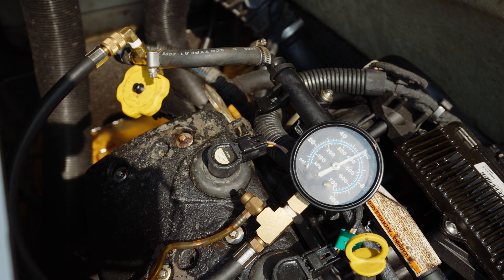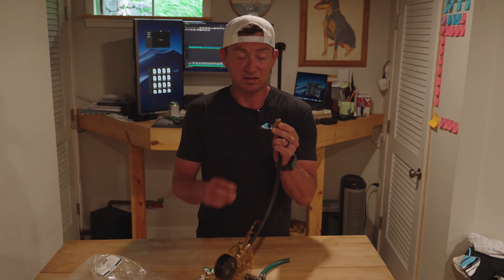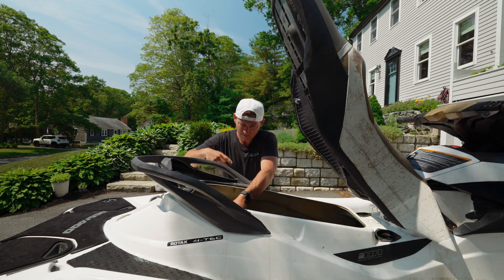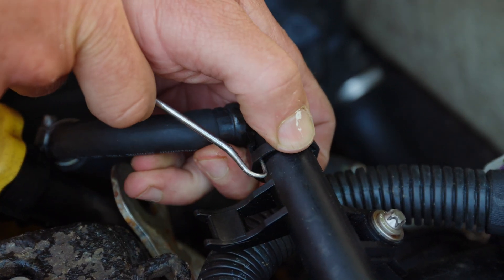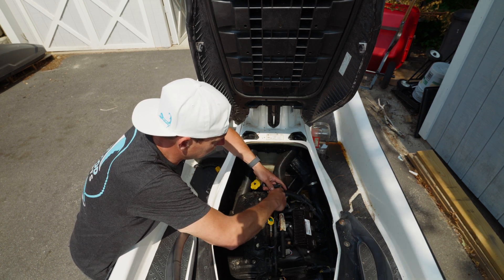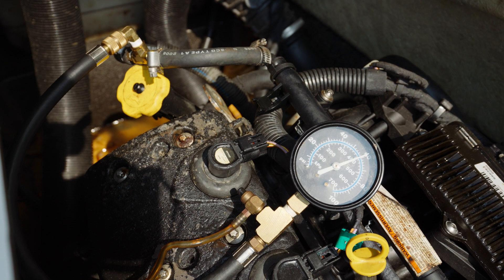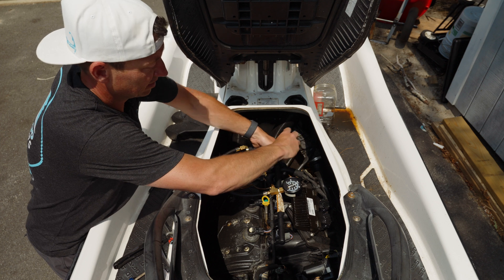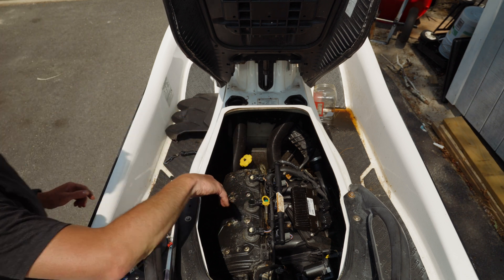Fuel pressure test on a SeaDoo 4tec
How to easily test the fuel pressure on a Sea-Doo 4tec

Ahoy skipper!
Today we're testing the fuel pressure on my 2012 Sea-Doo GTX
If your machine is running rough and fouling up the spark plugs there may be a problem with your fuel pump. This is how you can check before removing the pump from the tank.

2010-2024 All models                    56 - 60 psi
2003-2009 Naturally aspirated     42 - 45 psi
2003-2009 Supercharged              56 - 60 psi

I’m Chris and I starting A mobile jetski repair business in 2012 after being laid off from my job as an engineering assistant at Woods Hole Oceanographic Institute.

My business Cape Cod Jet Sports services and maintains around 100 personal watercraft for clients at their home, dock or marina

Making videos is my hobby 📸

My mission with this channel is to give JetSki owners & marine mechanics all the info you need to maintain, diagnose and repair your PWC  and have a good time doin it!

I know its a pain to have to drag your ski to the dealer,  wait a month, pay a ton of money and then take another half a day or more out of your busy schedule to go back down and pick it up.
If you’re local to Cape Cod and need service I’m available.

📒 Gear List and Resources 📒

~ ⚡️SOLAR Digital 12V Battery and System Tester ~

~ My favorite Stanley travel socket set

~ My battery booster pack (I use this everyday)

The advice, guidance, and principles outlined in all content produced by Cape Cod Jet Sports, PWC School, Chris Hines and other encompassed entities are not guaranteed to be appropriate for your unique situation or business.  We recommend that as a consumer, you exercise your due diligence and research any and all strategies recommended to you before adopting them in your own business.